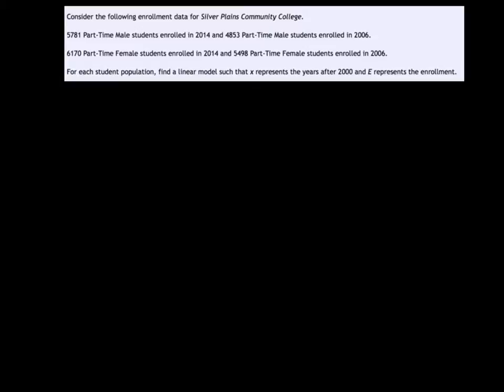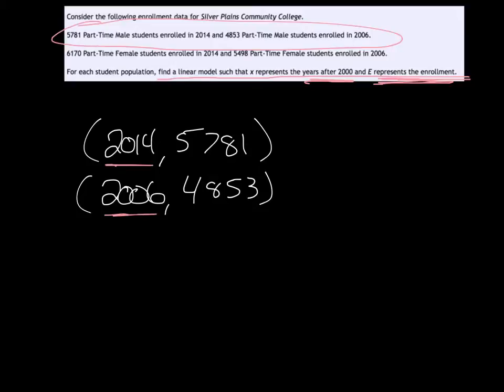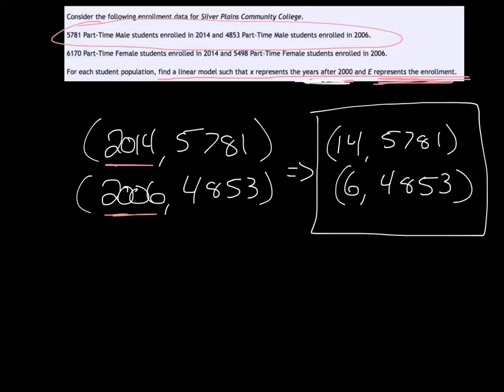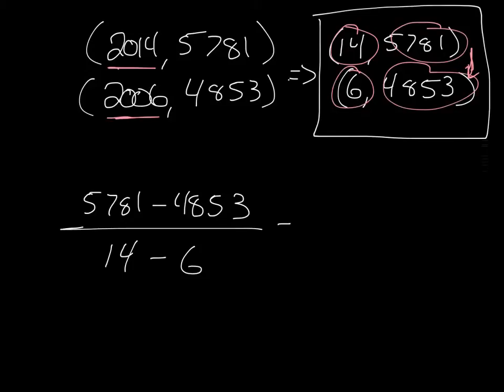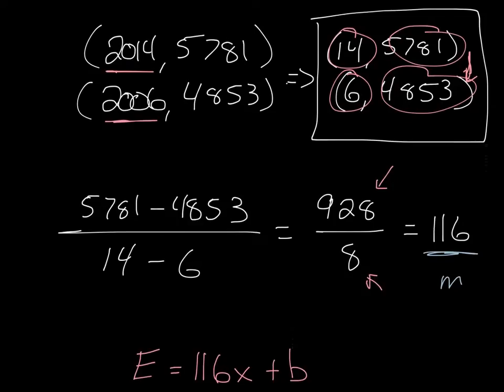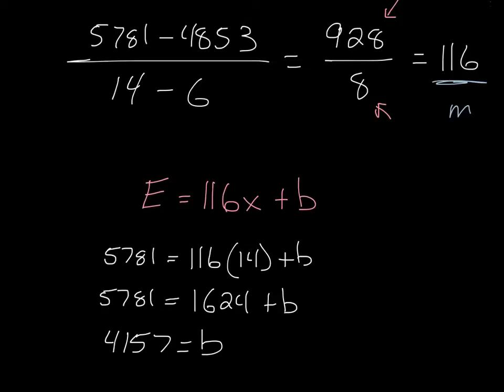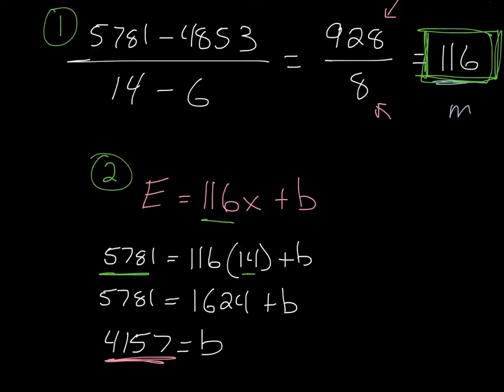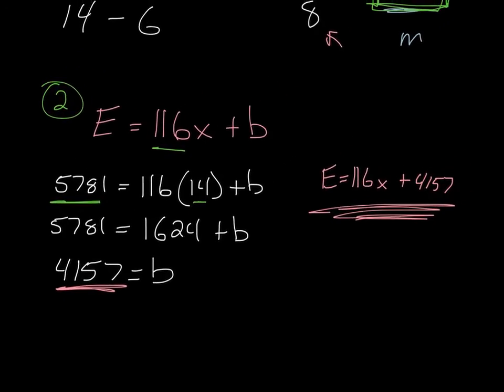Finding Linear Models - Enrollment